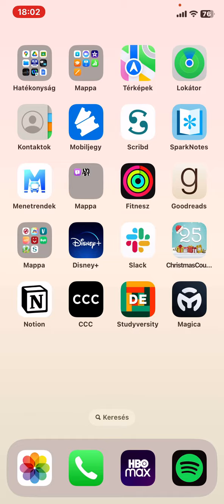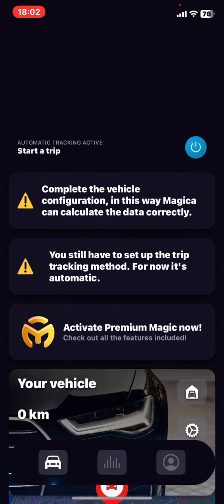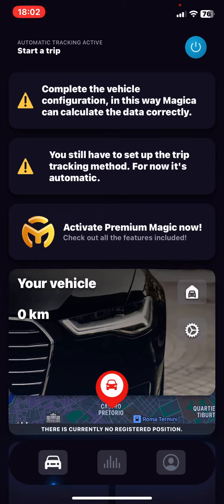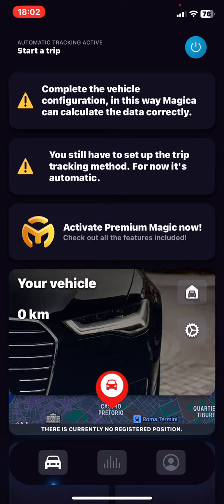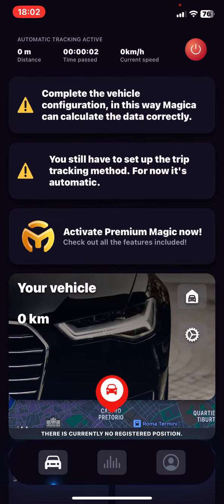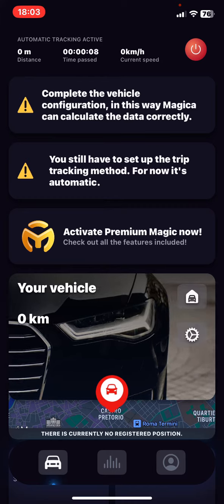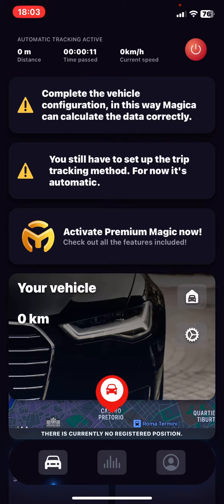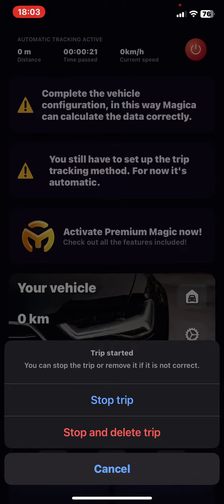How to start a trip in Magica app?